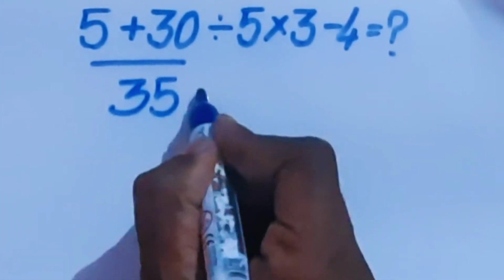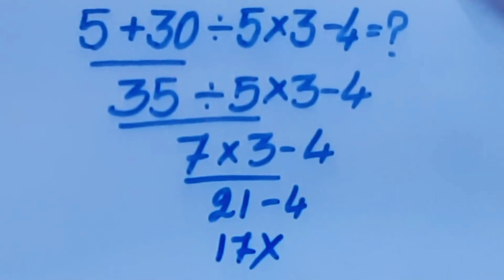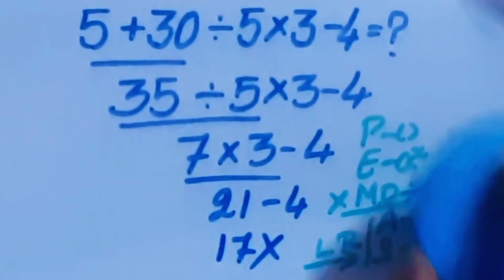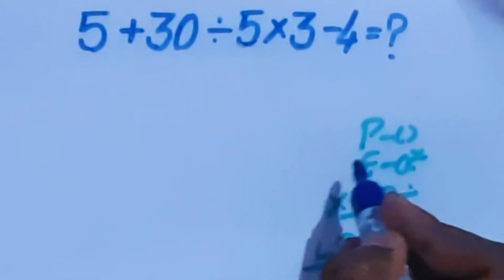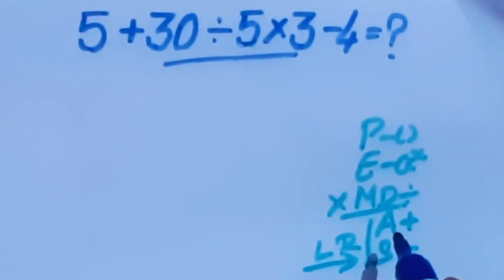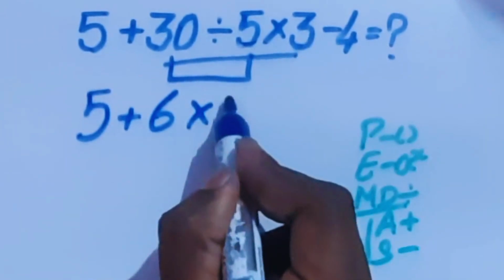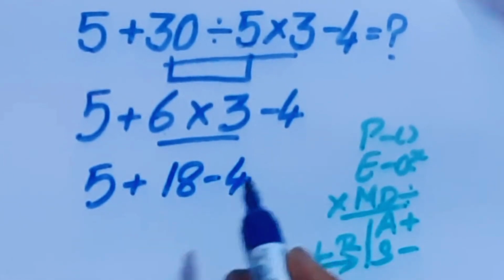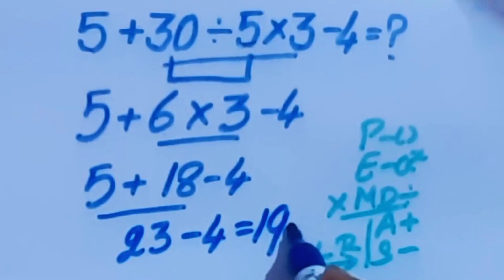BODMAS Explained 😱 5 + 30÷5×3 − 4 | 17 Is WRONG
This question looks very easy… but it fools a huge number of people 😱
5 + 30 ÷ 5 × 3 − 4
❌ Many answer 17, but that breaks the order of operations rule.
In this video, we explain BODMAS / PEMDAS clearly, step by step:
Division and multiplication are done left to right
Addition and subtraction come after
Perfect for:
Anyone making mistakes in division–multiplication order
pemdas division multiplication
order of operations math
common bodmas mistakes
MathAura
division before multiplication confusion
left to right rule math
tricky math expressions
mental math mistakes
competitive exam math basics